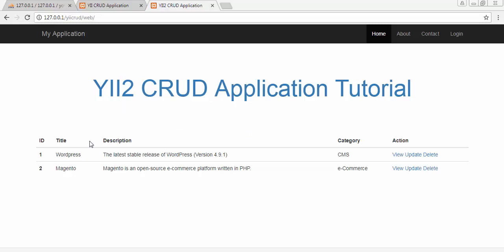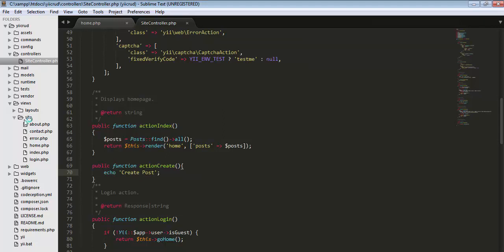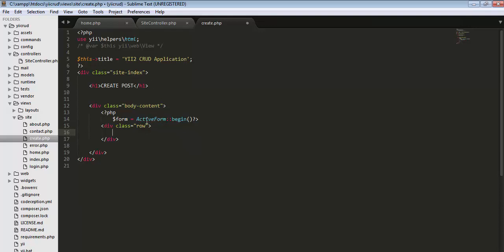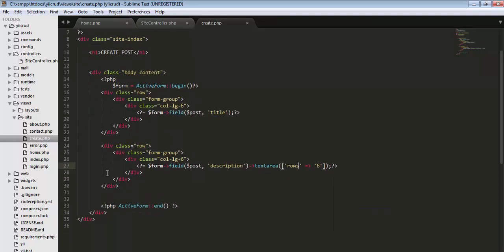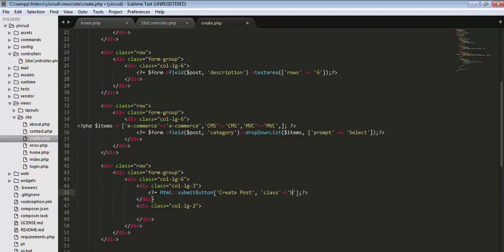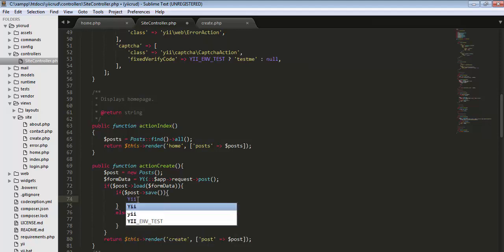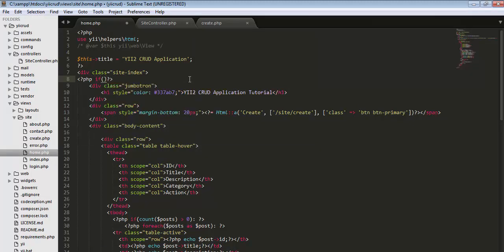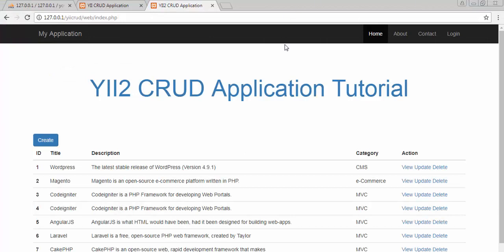How to Insert Post into Database using PHP Yii2 Framework Part-4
This video demonstrates how to create a post using PHP's one of the widely used framework YII2. In this video we will learn how to add or insert a record into MYSQL database using YII2 framework.

We will create table inside our database and try to insert record into it through our YII CRUD application. Once the record successfully gets inserted into the table then we will show them appropriate message using session class.